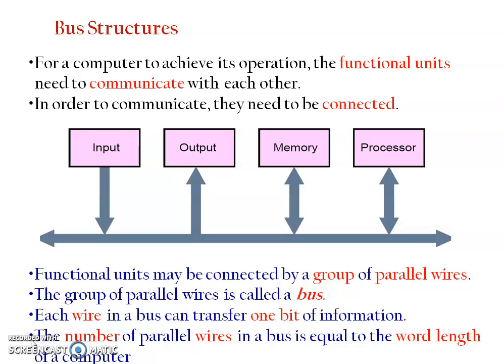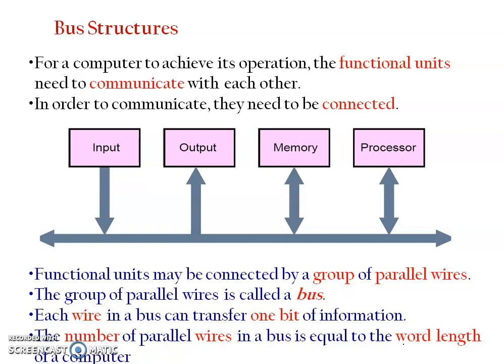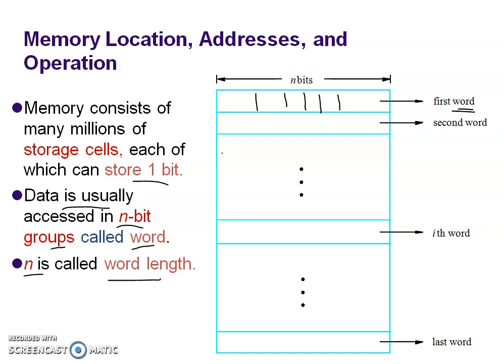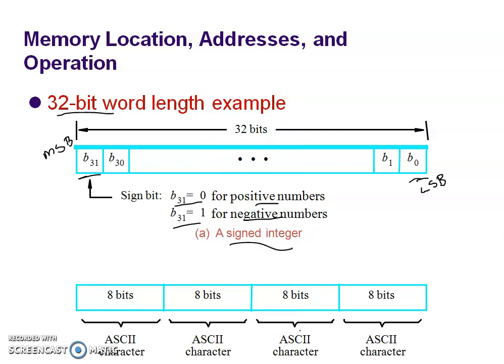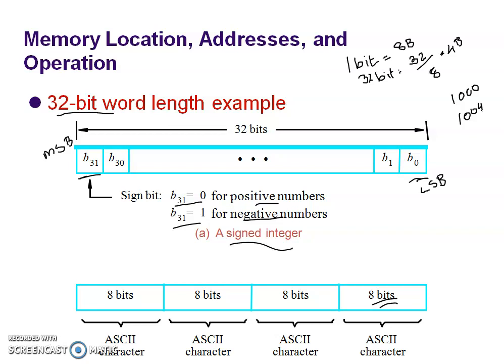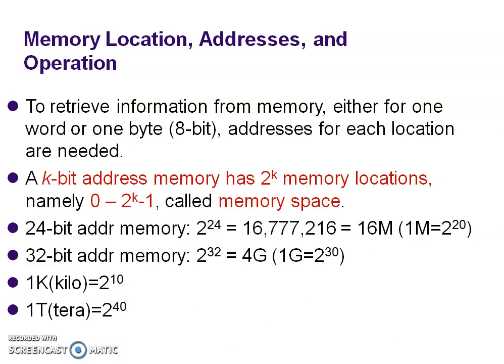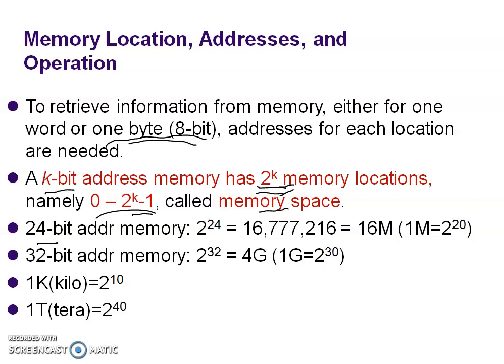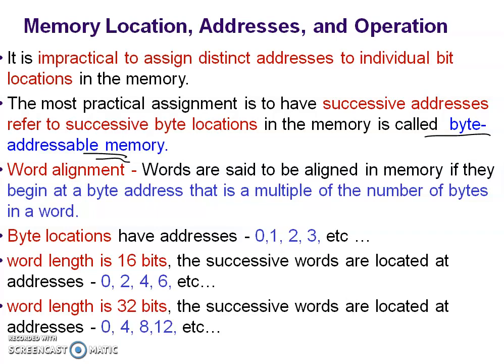Day5 - Bus Structures & Memory Locations